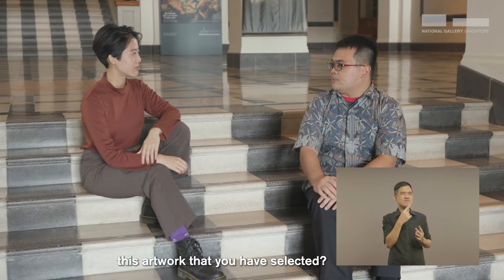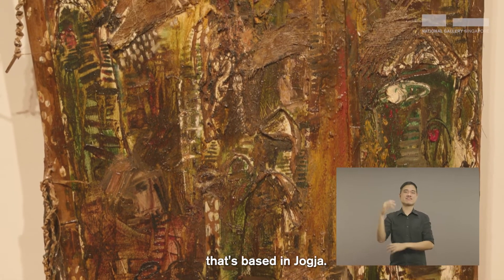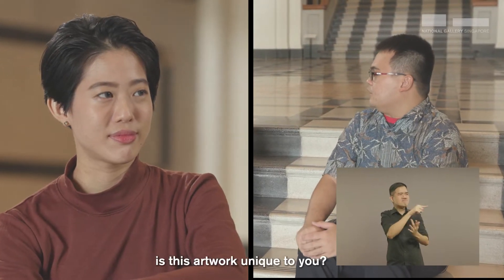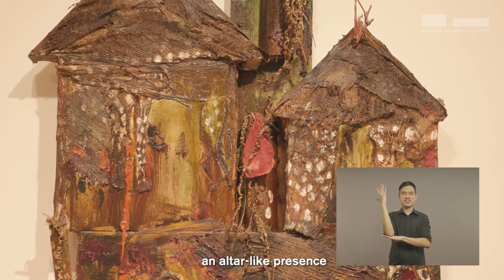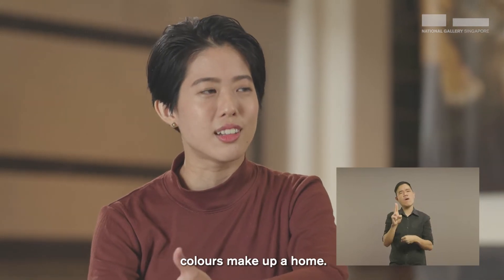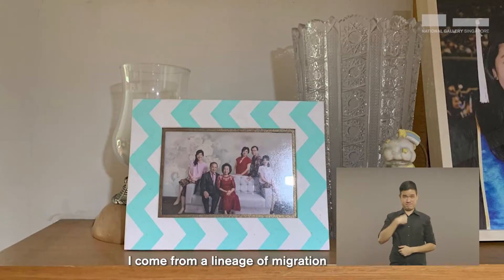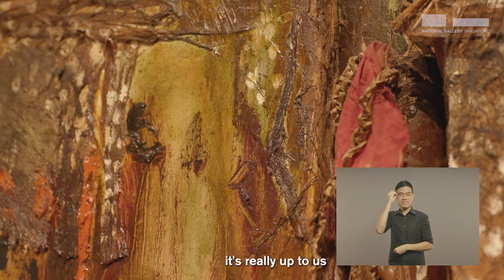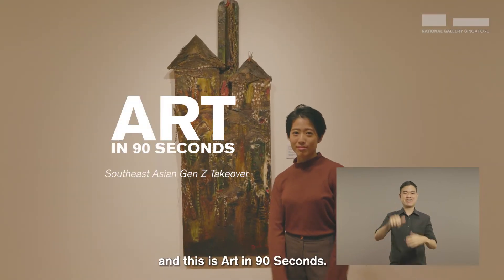Art in 90 Seconds | Release 29: Natalie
Featuring second-generation Southeast Asian youths who volunteer at the Gallery, this mini-series shines the spotlight on the broader region beyond Singapore. Hear touching personal reflections on the meaning of home as these young Southeast Asians explore the Gallery’s Southeast Asian art together.

What makes a place a home? Is it our physical belongings? Or is it some sort of intangible spiritual essence? Inspired by Diah Yulianti’s beautiful 𝘏𝘶𝘯𝘪𝘢𝘯, Natalie talks to Eu Gene about what home looks like to her.

Art in 90 Seconds brings you personal stories about the works of National Gallery Singapore, told by humans of the Gallery. At times funny, at times raw, and at times maybe even a bit spooky, these vignettes are a heartfelt, present-day take on the Southeast Asian art that hangs on our walls.

English subtitles and Singapore Sign Language interpretation are included in all videos.

This content was filmed in 2021. The artworks on display are subject to change.